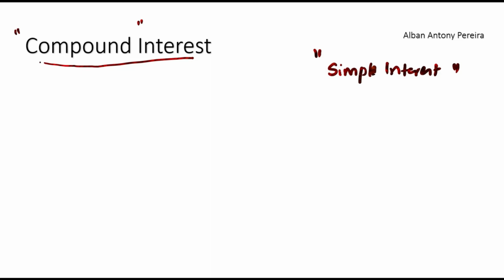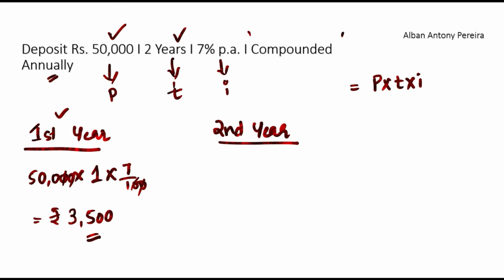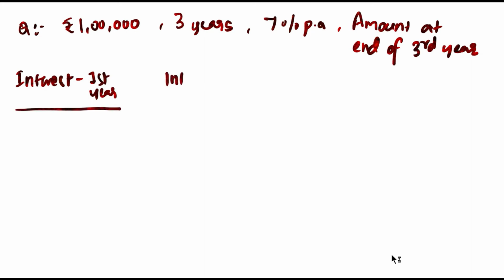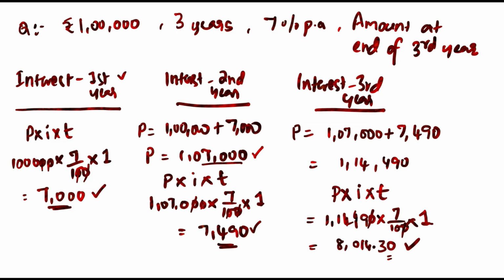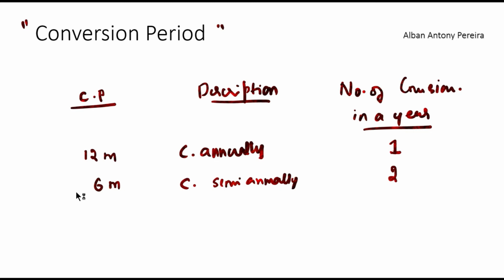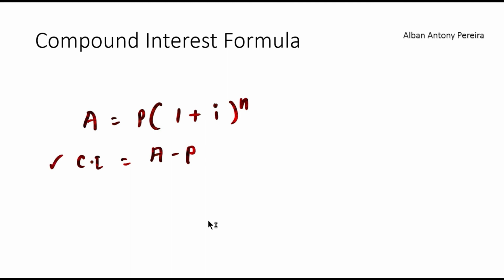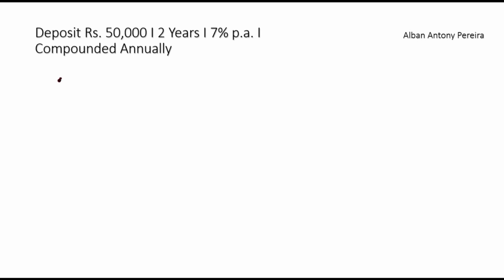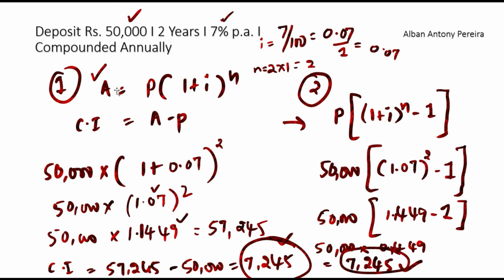Compound Interest Fundamentals and Formula I Session 1 I Business Maths I Alban Antony Pereira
Learn the Compound Interest Fundamentals, Compound Interest Formula, and basic calculations

Alban Antony Pereira